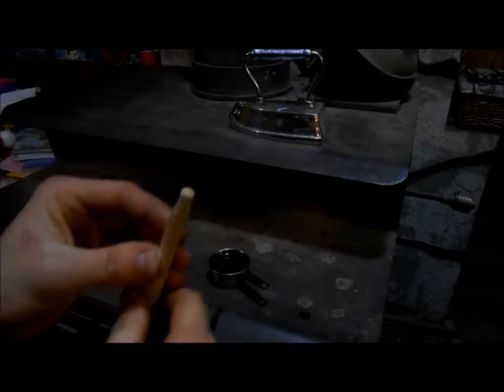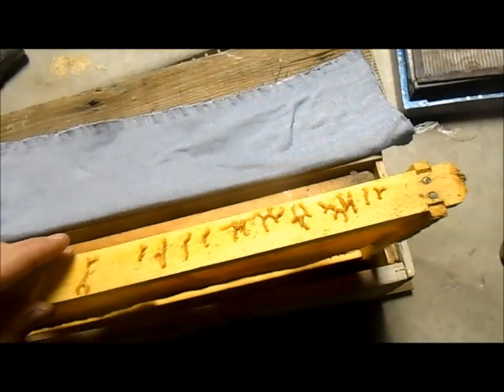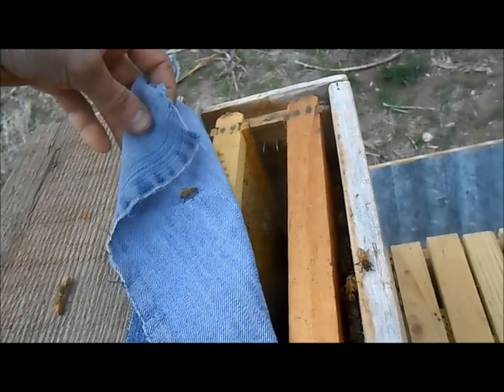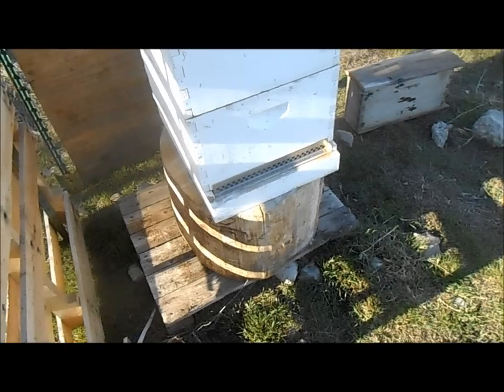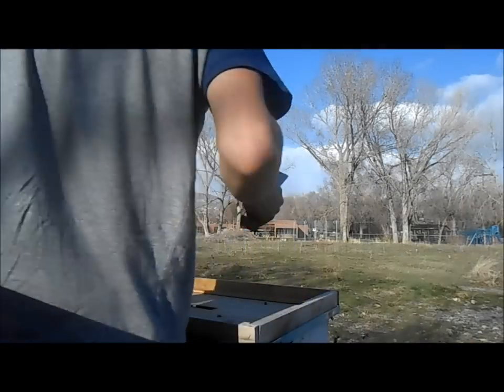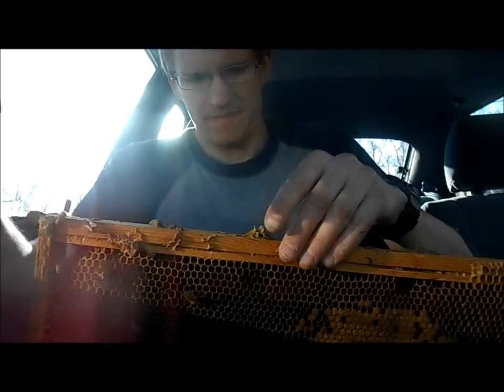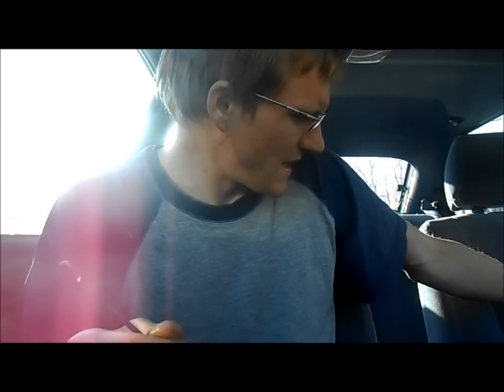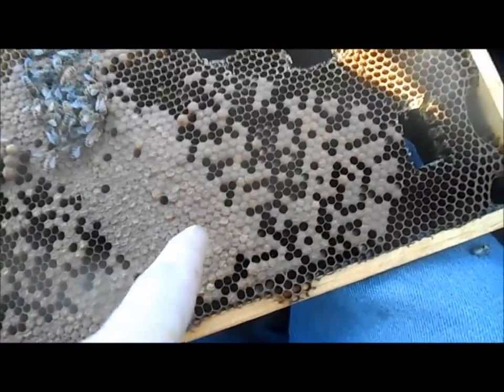Year of BeeKeeping Episode 13, Start Making Queens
I make queen cups, make a nuc and graft larva to start the queen making process. it ended up kinda long... I guess I could have cut out the the boring bits but then you wouldn't get my funny concentration expressions.